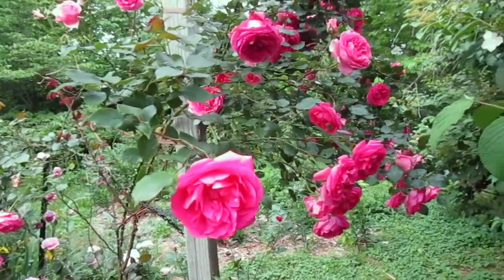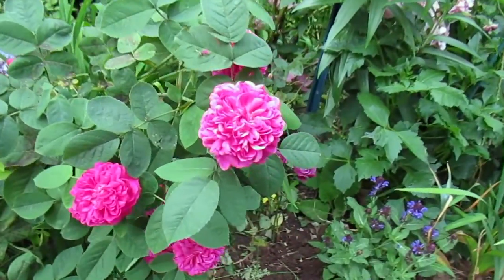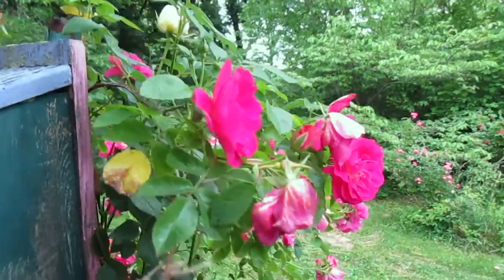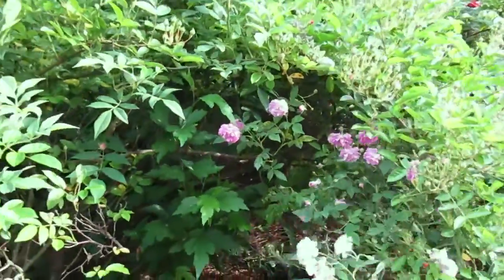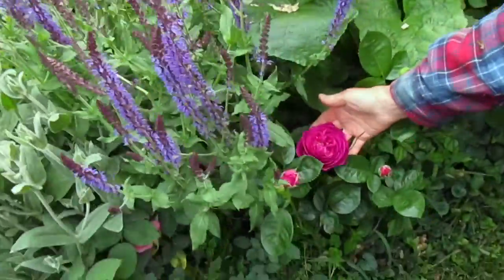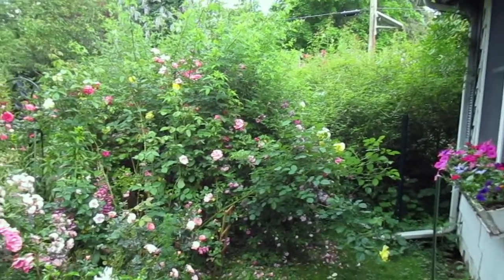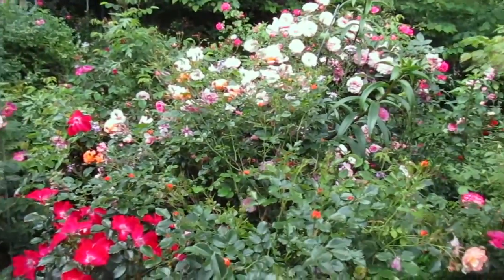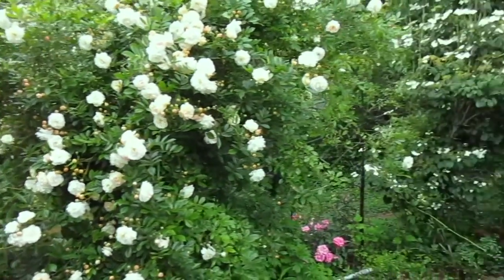Frances' Rose Garden 2020: 4 — The North Garden 2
Frances shows us more roses in the north part of the garden, including the ones outside her studio window.